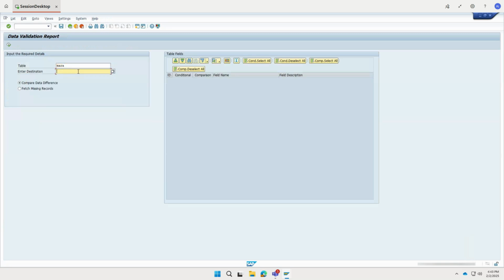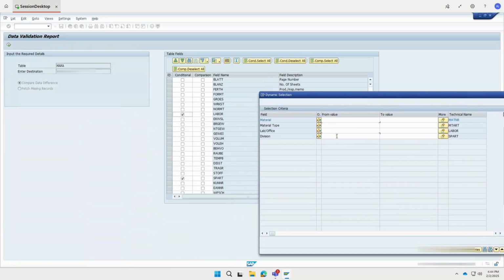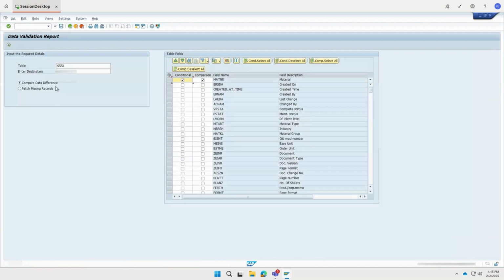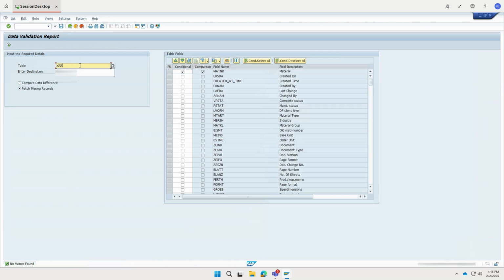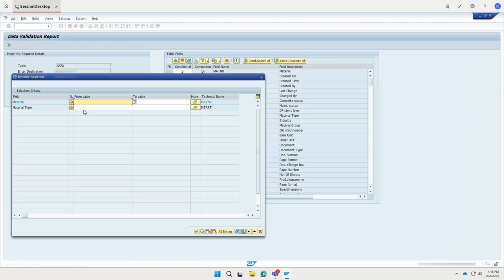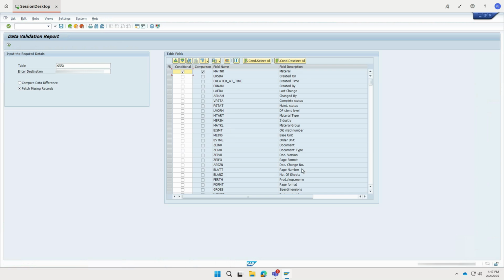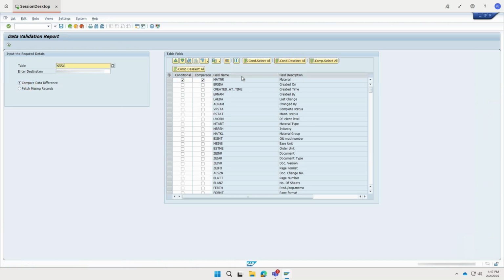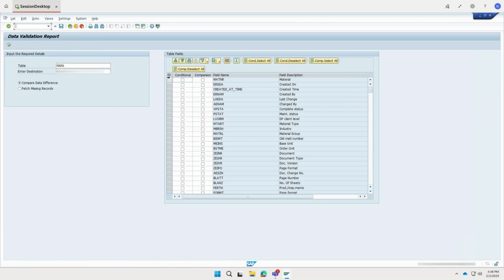Unraveling Data Sync Challenges in Complex System Landscapes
In today's interconnected enterprise environments, ensuring seamless data synchronization across multiple systems is critical. Data mismatches and missing records can lead to operational inefficiencies, compliance risks, and incorrect decision-making—especially when sensitive fields are involved.

To tackle this challenge, we implemented a solution that schedules automated reports to identify unmatched records and missing data across system landscapes. This proactive approach helps improve overall data consistency and ensures that critical fields remain accurate across all integrated systems.

With this solution in place, we are strengthening data integrity, reducing errors, and enhancing trust in enterprise data. Continuous monitoring and early detection of inconsistencies pave the way for a more reliable and efficient data ecosystem.

How do you address data synchronization challenges in your organization? Let’s discuss!